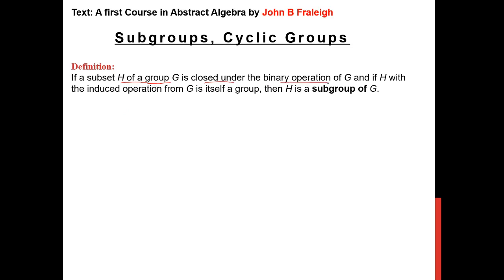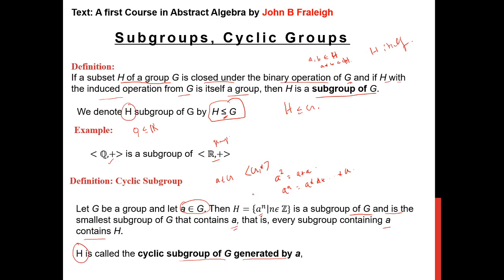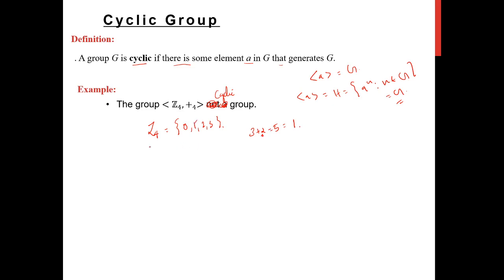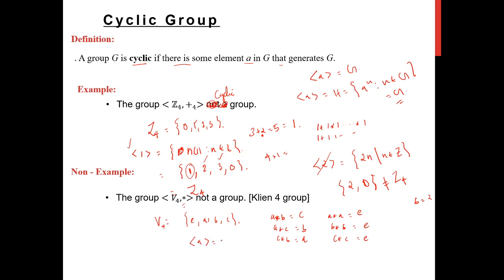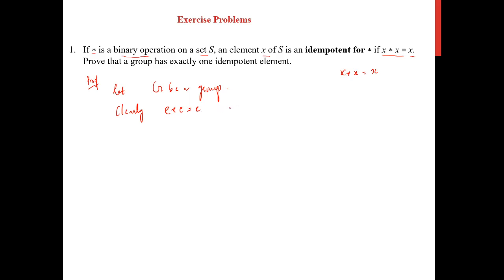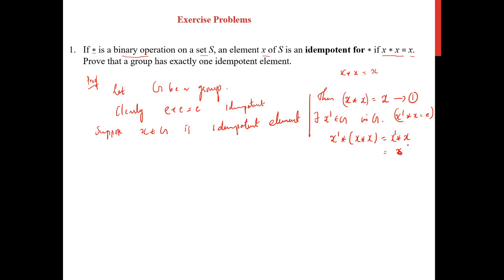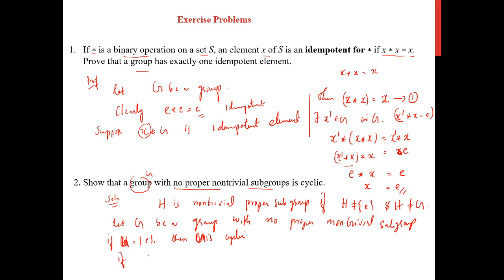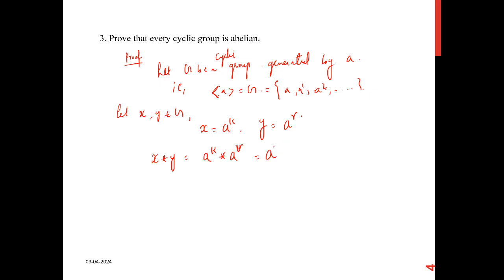Subgroup, Cyclic Subgroup & Cyclic Group Explained | Abstract Algebra (Fraleigh) | IIT JAM, CSIR NET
📚 Topic: Subgroup, Cyclic Subgroup, and Cyclic Group
📖 Reference: Fraleigh’s Abstract Algebra
🎯 Target Exams: IIT JAM, CSIR NET, GATE, B.Sc. Mathematics

In this lecture, we break down three important concepts in Group Theory:

What is a Subgroup?

What is a Cyclic Group?

What is a Cyclic Subgroup?

With clear definitions, examples, and step-by-step explanations, you'll understand:
✔️ How to test whether a group is cyclic
✔️ How to find cyclic subgroups of given groups
✔️ Applications in integer mod groups, symmetric groups, etc.

🧠 Ideal for: Concept clarity + problem-solving for competitive & university exams

📄 Notes & Practice: [Add link when available]